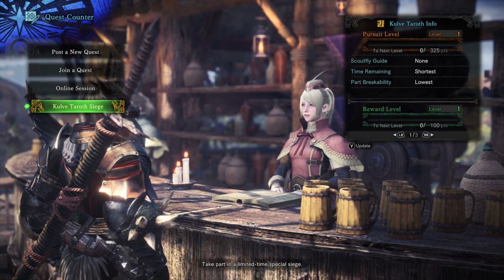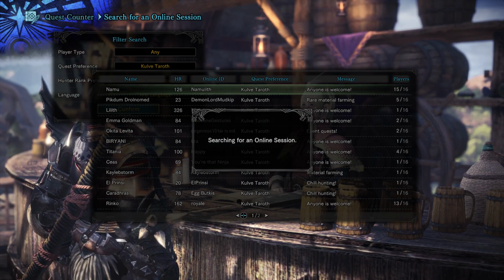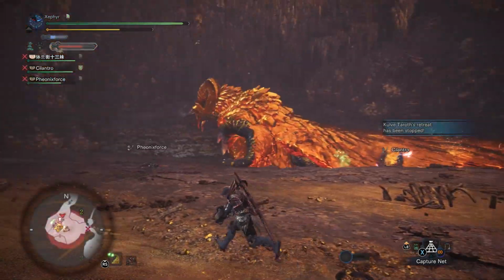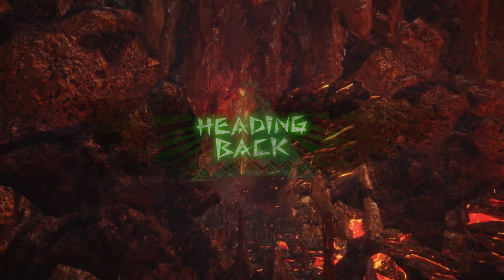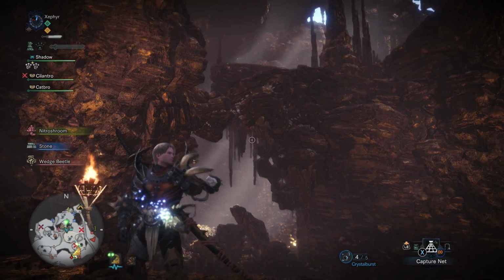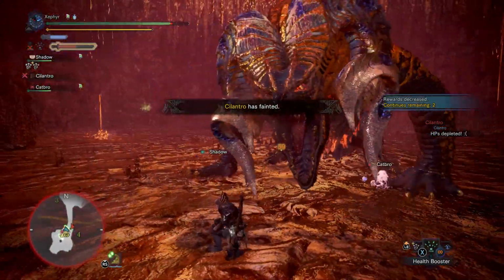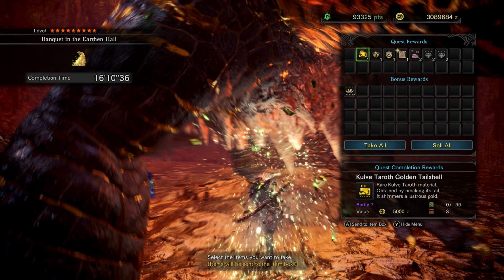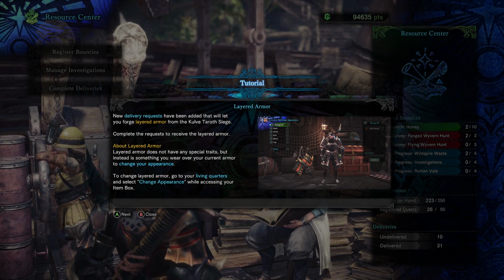MHW 58 - Kulve Taroth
The golden queen has arrived! Time to amass an armory of glittering weapons!

All credit for our jamming intro goes to Tyson and Joe of Two Dudes Music. Check out their work at twodudesmusic.bandcamp.com